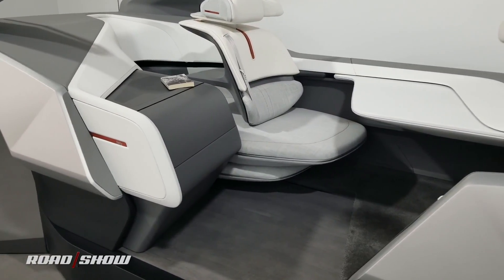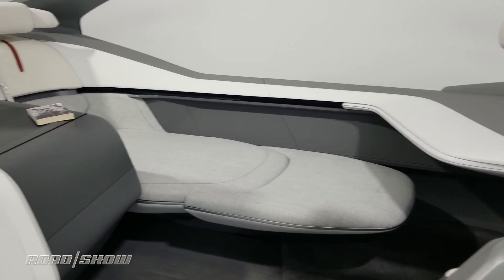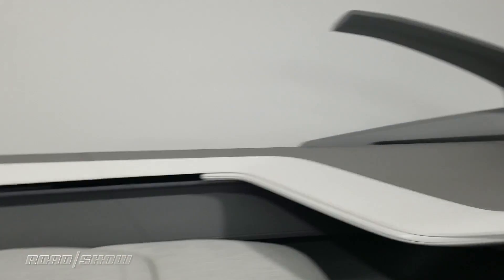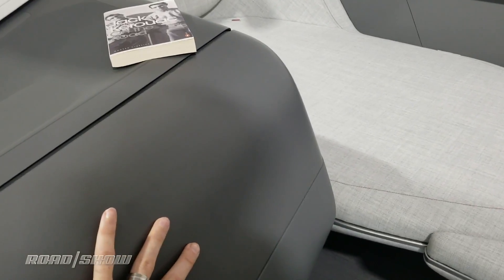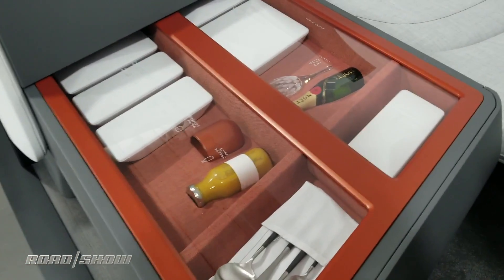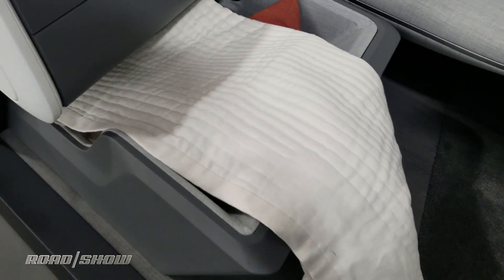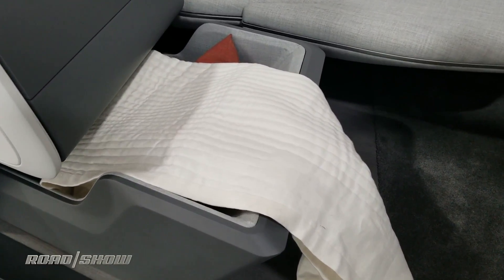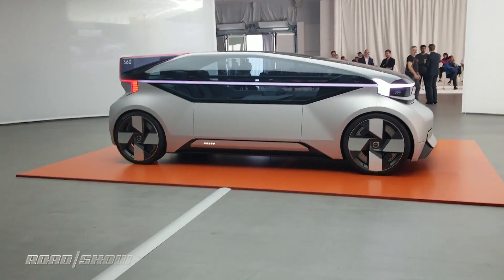Inside the Volvo 360c Autonomous Pod Concept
The Volvo 360c is the new future of personal transportation in the automaker's eyes. Volvo's 360c is a personal space that can take you where you need to go, completely autonomously, enabling you to work, sleep or just relax along the way.